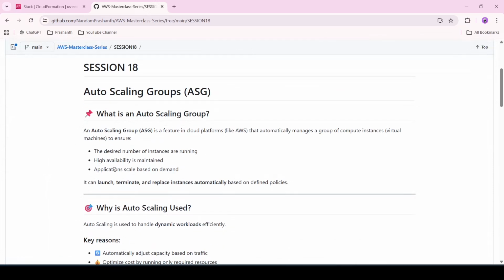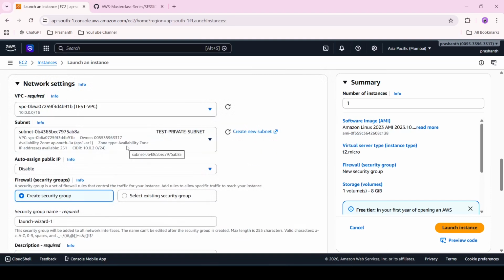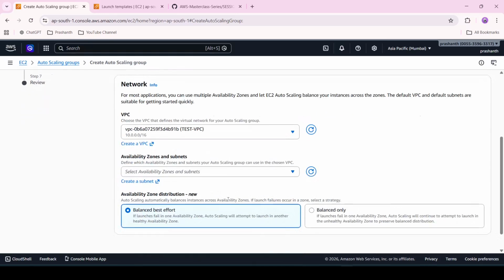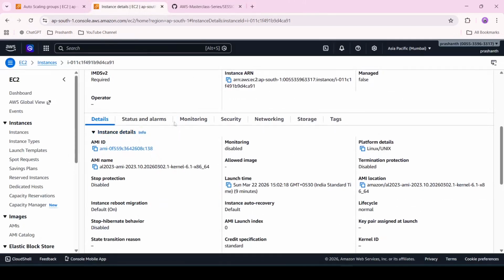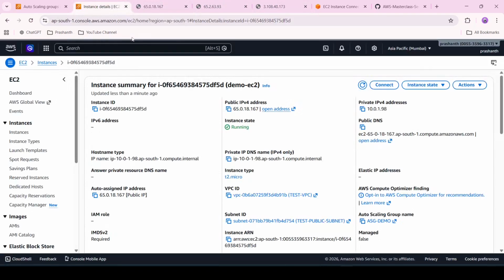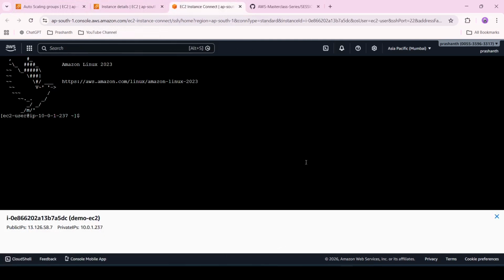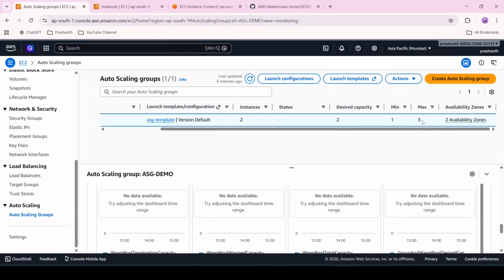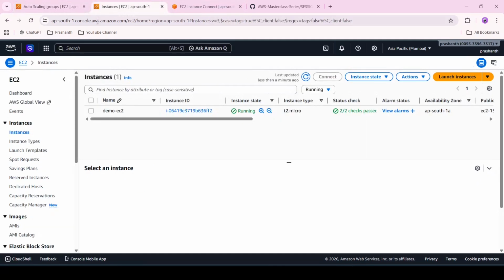AWS Auto Scaling Group (ASG) Full Tutorial | Step-by-Step Demo for Beginners 🚀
Hello Everyone,

Learn AWS Auto Scaling Group (ASG) in this complete step-by-step tutorial designed for students, freshers, and software engineers.

In this video, you will understand how AWS automatically scales your EC2 instances based on demand — ensuring high availability, performance, and cost optimization.

💡 What you’ll learn:

What is Auto Scaling Group (ASG)?
How ASG works in real-time
Launch Template creation
Setting minimum, maximum, and desired capacity
Target tracking scaling policy (CPU-based scaling)
Hands-on demo with real AWS setup
How AWS automatically adds & removes instances

🚀 This video is perfect for:

AWS Beginners
DevOps Engineers
Cloud Engineers

🧠 Why ASG is Important?

Auto Scaling helps applications handle traffic spikes automatically without manual intervention, making it a must-know AWS concept for any cloud professional.